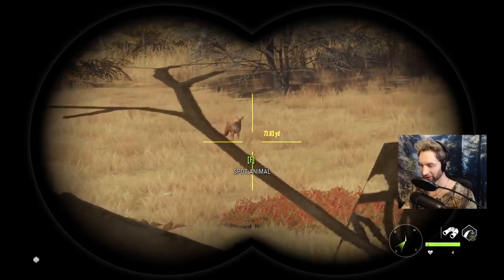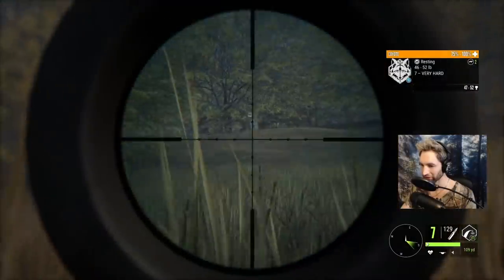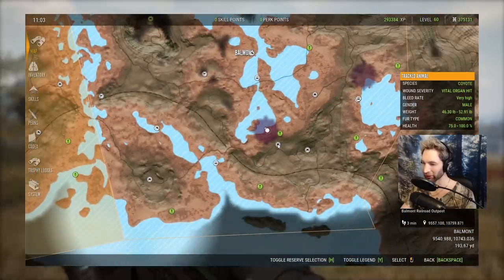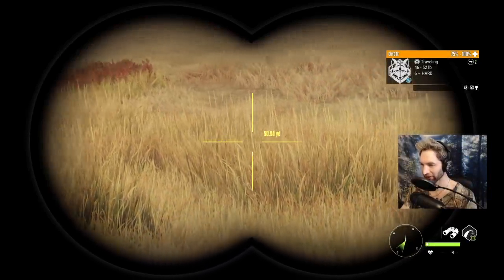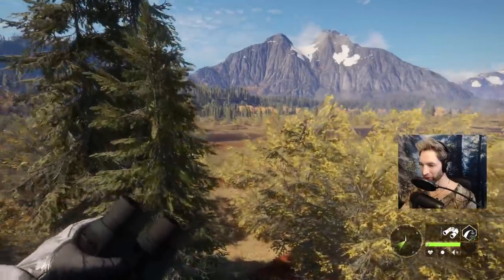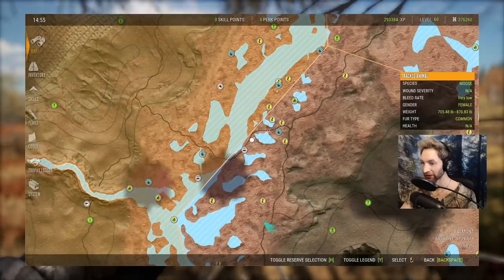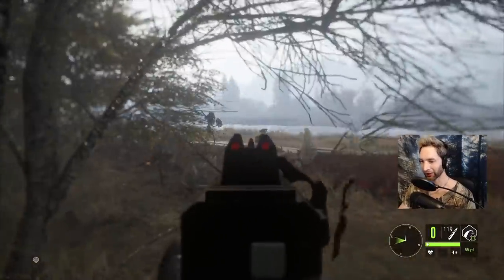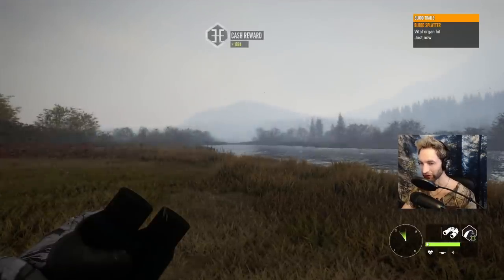Coyote Hunting with The AIR RIFLE! Call Of The Wild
GRAPHICS CARD: NVIDIA GEFORCE 2060 RTX Super